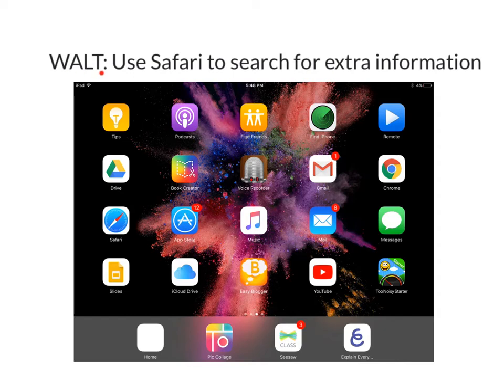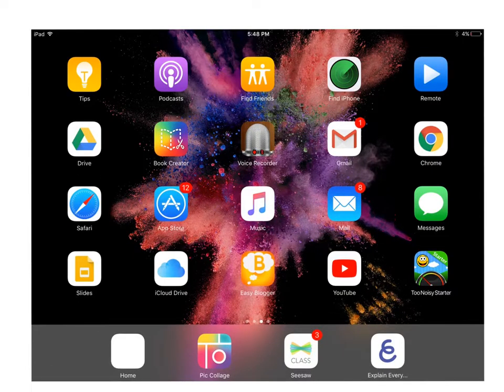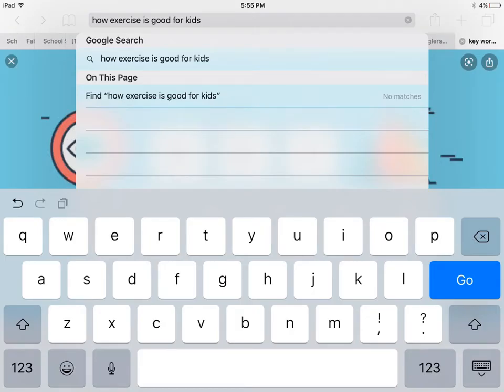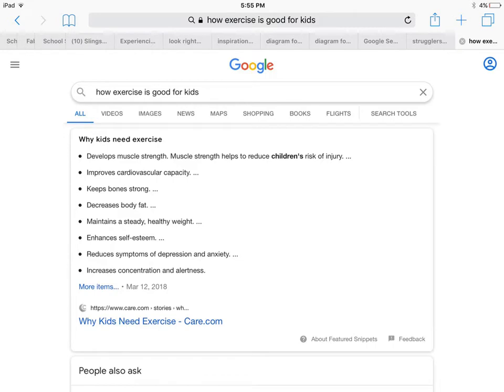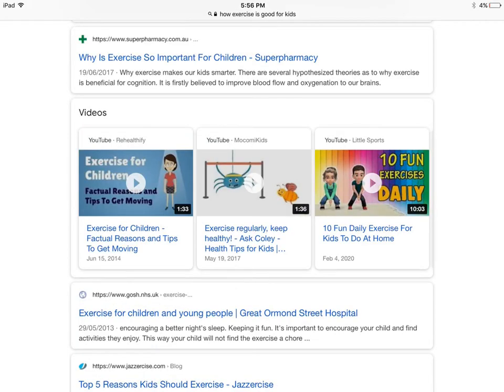Using safari to search for extra information